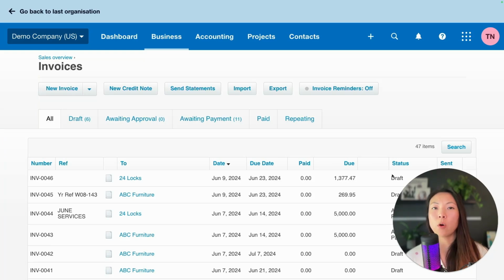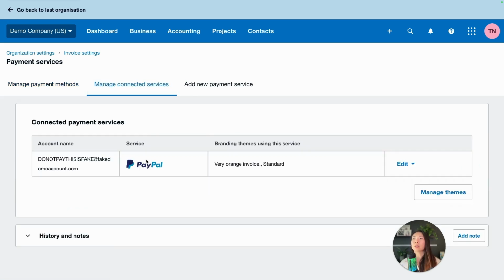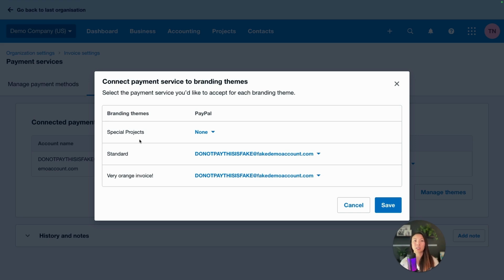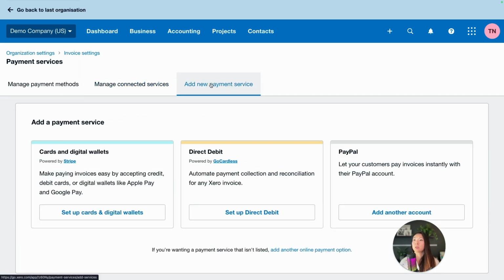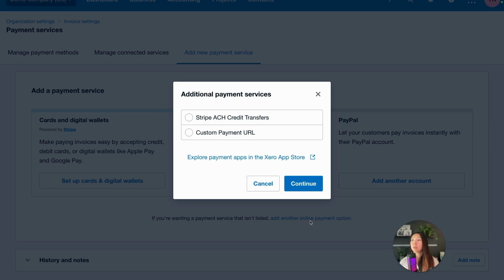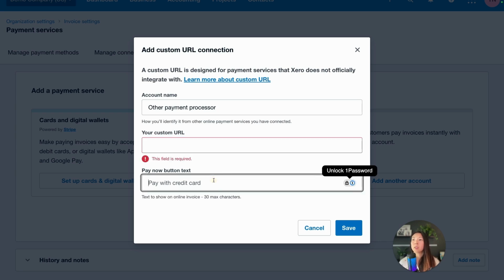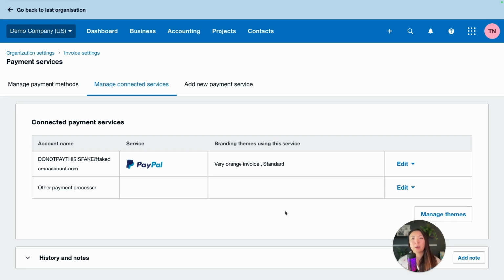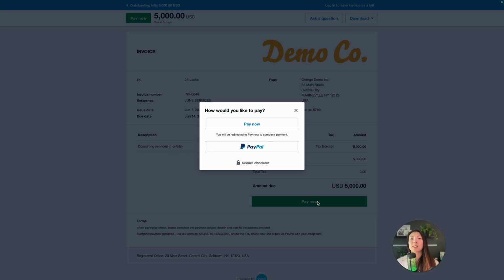How to Set Up Payment Processors in Xero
Learn how to set up payment processors in Xero.